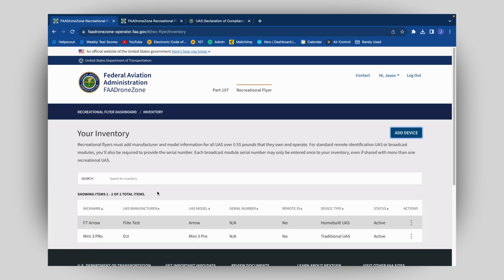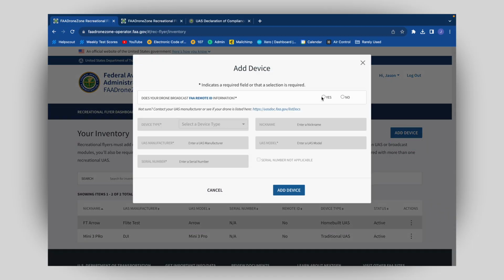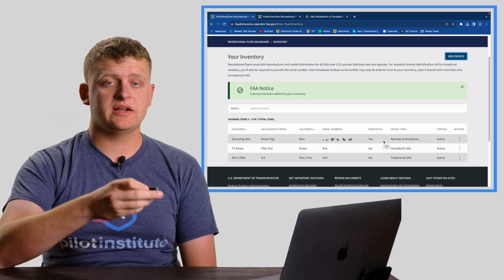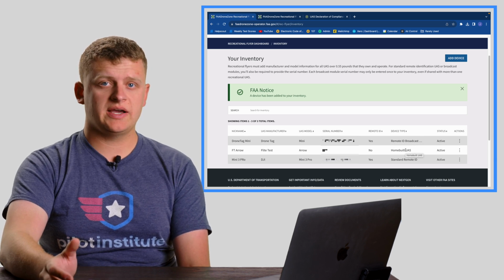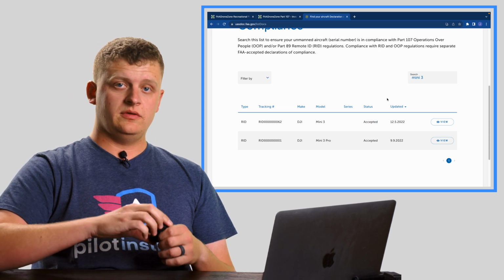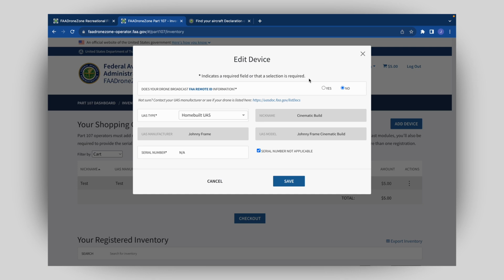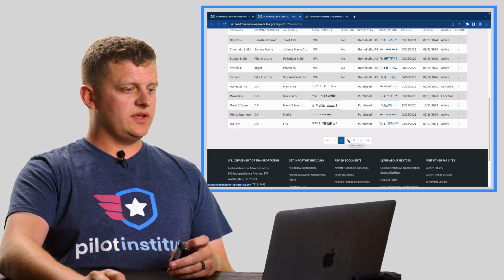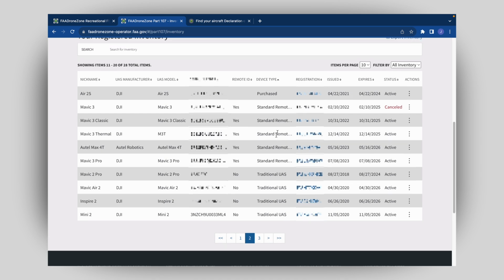How to update your Remote ID registration on the FAA DroneZone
Learn how to register your drone in the FAA DroneZone whether you are flying recreationally or under Part 107. We will show you how to register a module for recreational purposes and part 107. We will also show you how to register a standard remote ID drone under both recreational and part 107.

00:00 Introduction
00:05 Register a module for recreational uses
01:39 Register a standard remote ID drone recreationally
02:24 How to check if your drone is compliant
02:55 How to add a module under Part 107
03:59 How to register a standard Remote ID drone under Part 107

~~ Show notes go here ~~